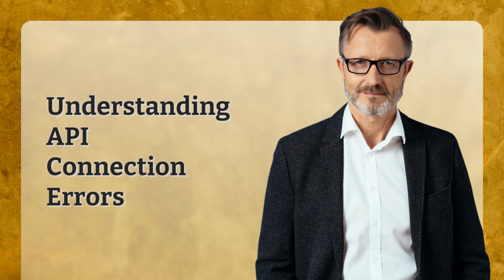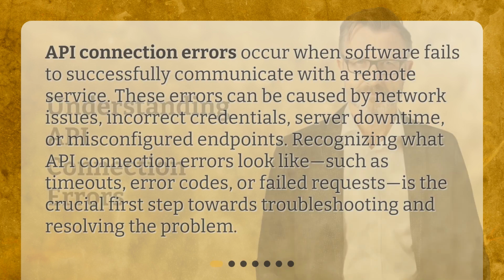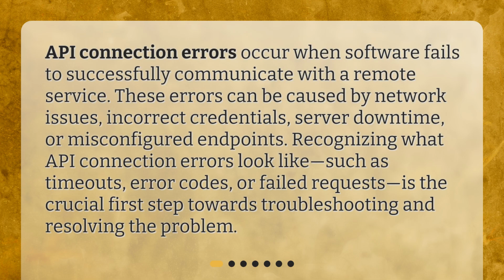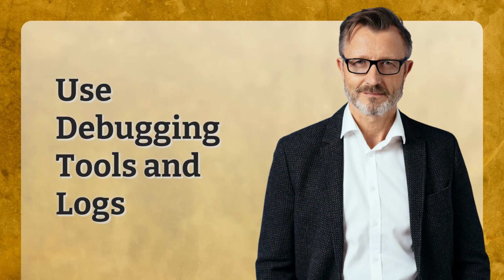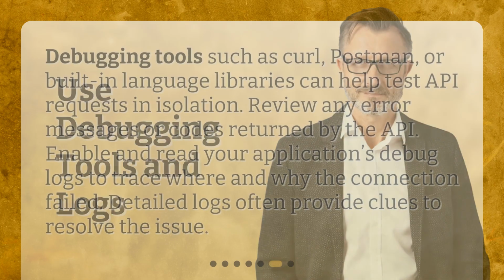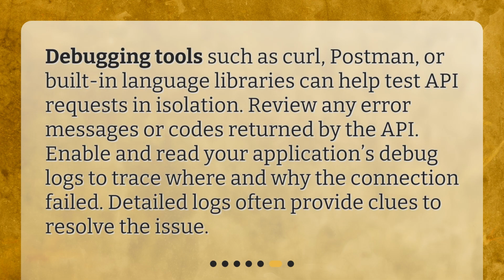Debug API Connection Errors: Step-by-Step Troubleshooting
Fix API Errors 👉 Struggling with API connection errors? This guide walks you through easy, step-by-step troubleshooting—from checking network settings to using debugging tools—so you can quickly identify and fix common API issues. Perfect for beginners and developers looking to resolve API problems efficiently!

00:00 🔹 Understanding API Connection Errors
00:32 🔹 Check Your Network and Internet Access
01:00 🔹 Verify API Endpoint and URL
01:28 🔹 Inspect Authentication and Headers
01:56 🔹 Review HTTP Methods and Payloads
02:24 🔹 Use Debugging Tools and Logs
02:55 🔹 Contact Support or Check API Status

📌 Understanding APIs and Libraries 🔸 Troubleshooting and Debugging 🔸 How to Debug API Connection Errors: Step-by-Step Troubleshooting Guide